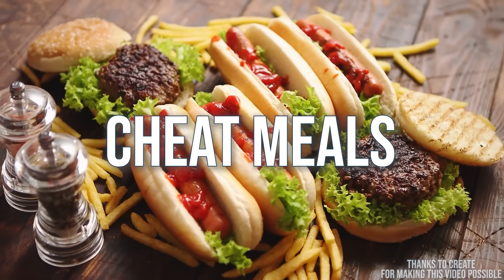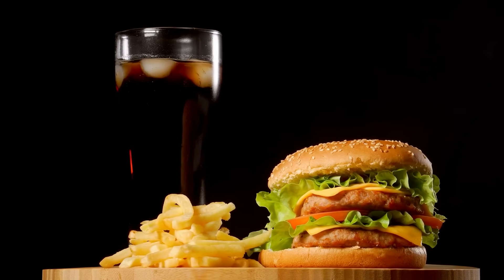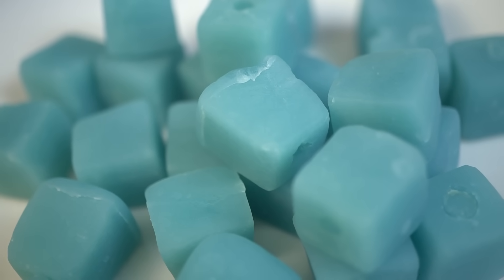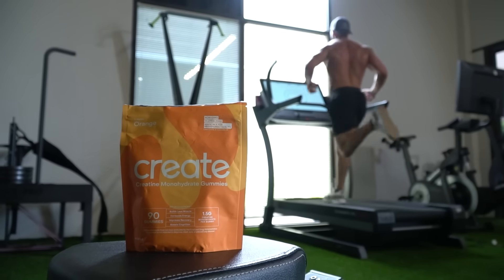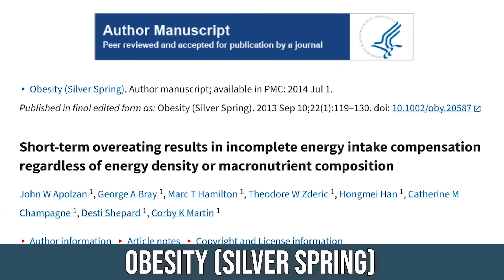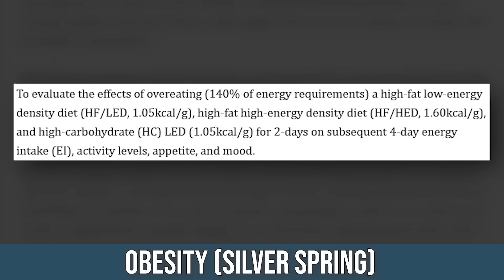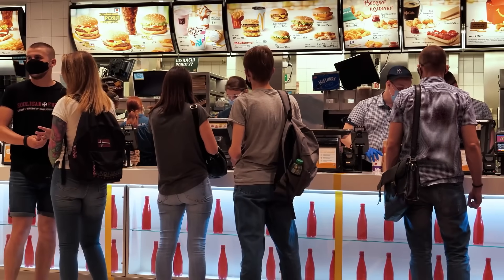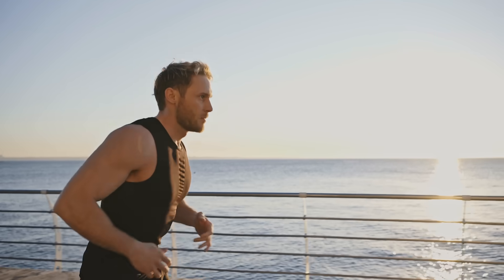The Literal Biggest Fat Loss Mistake that Stopped me from Getting Under 12% Body Fat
References

Timestamps ⏱

0:00 - Intro
0:58 - 50% off Create's Creatine Gummies
1:45 - Caloric Restriction & Metabolic Slowdown
4:38 - Cheat Meals & Leptin - What the Research Says
7:34 - Energy Flux (G-Flux)
8:22 - Leptin Resistance
9:45 - Solution